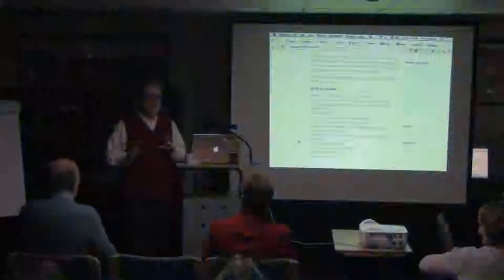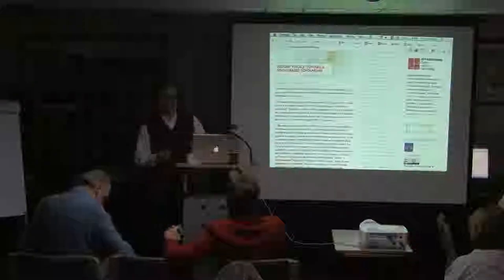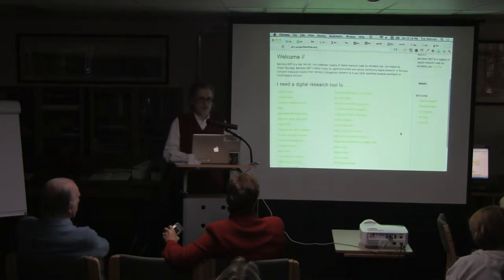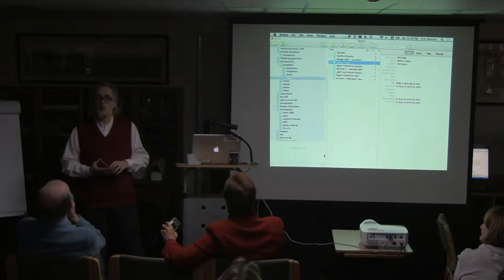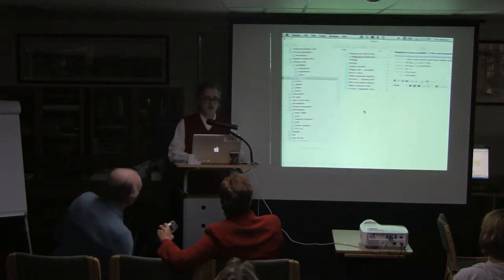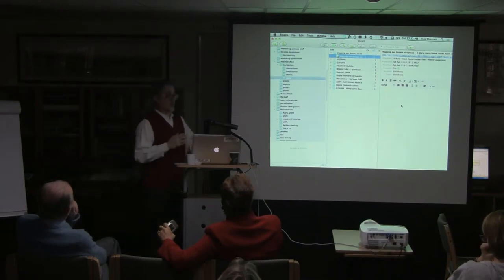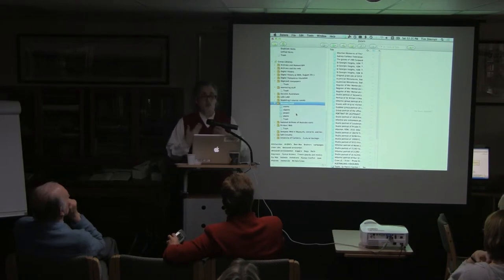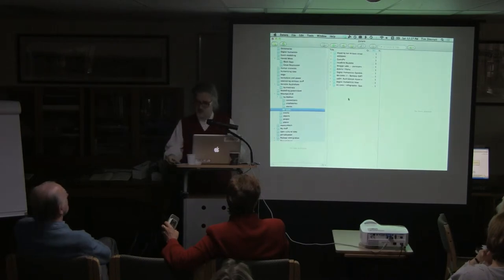A digital history toolkit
Links to resources mentioned in Tim's talk